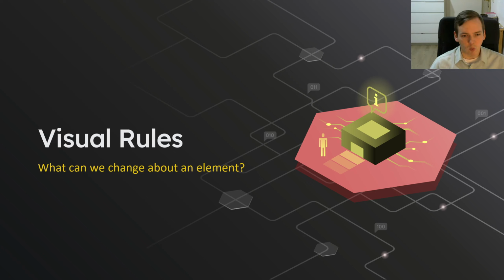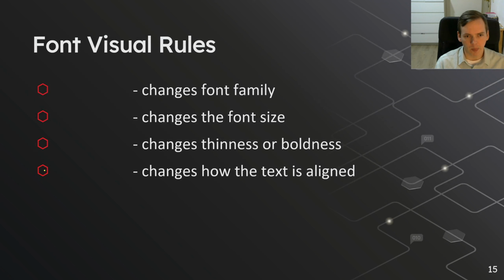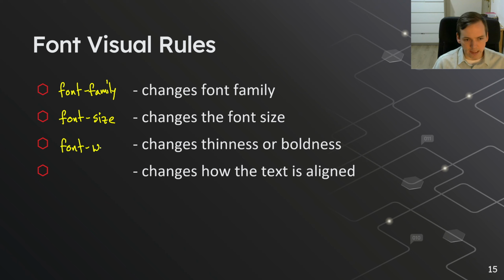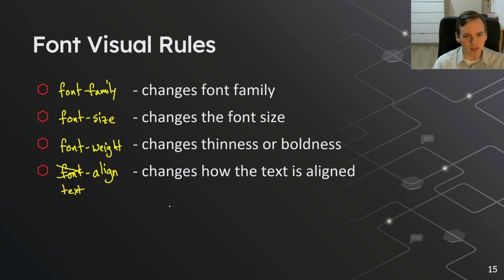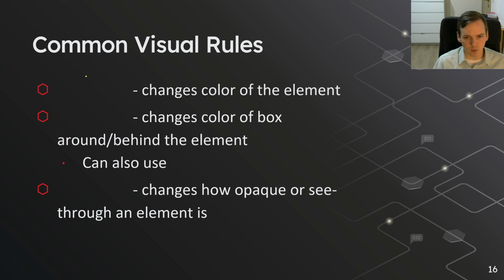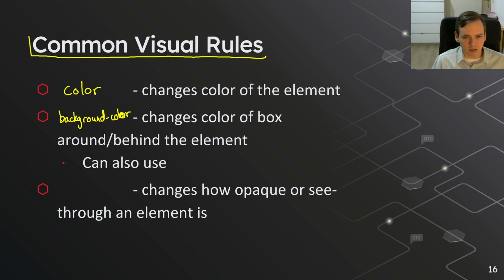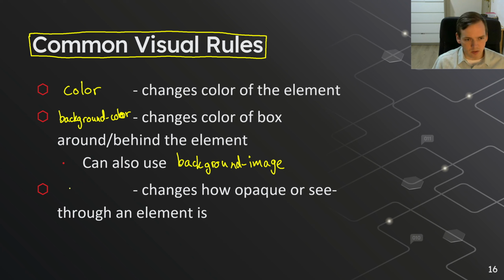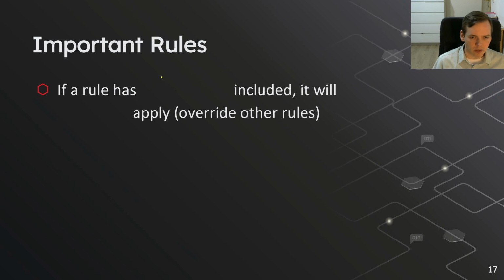3.4.1 - Visual Rules